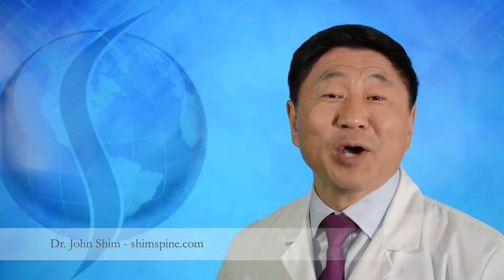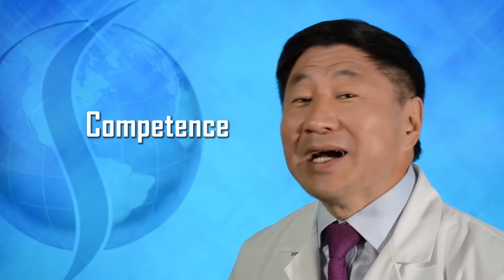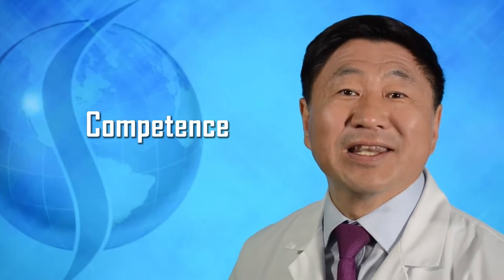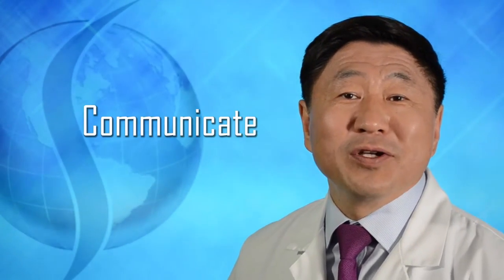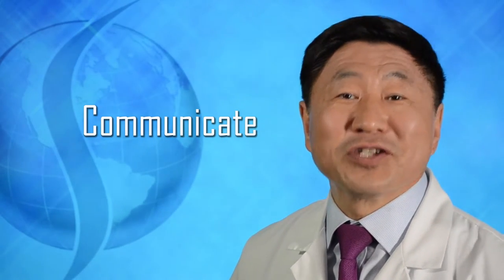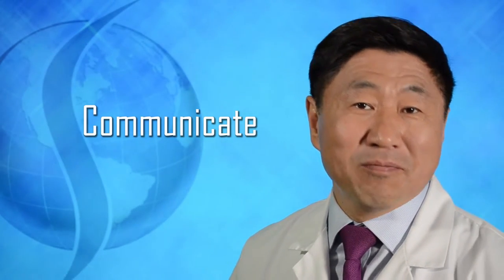Concept of Personalized Medicine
Dr. John Shim defines his concept of "Personalized Medicine".